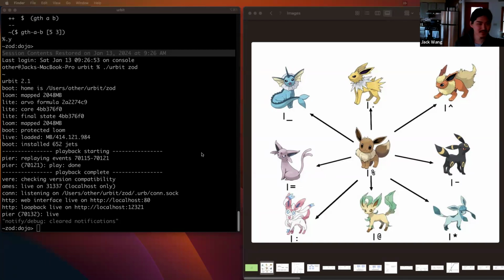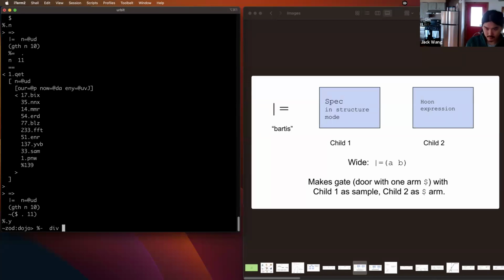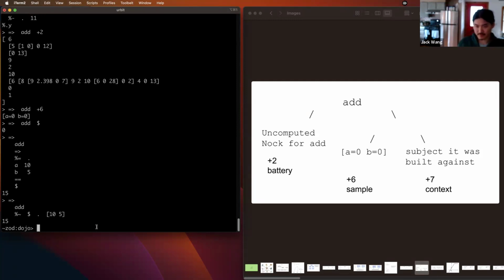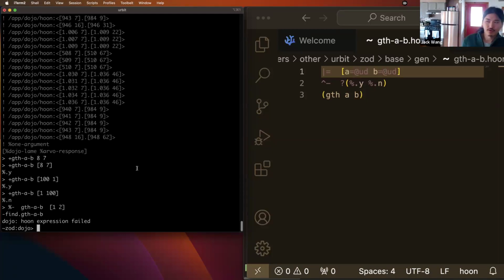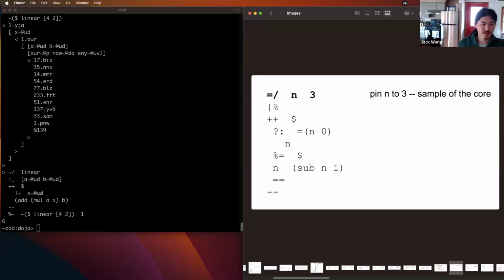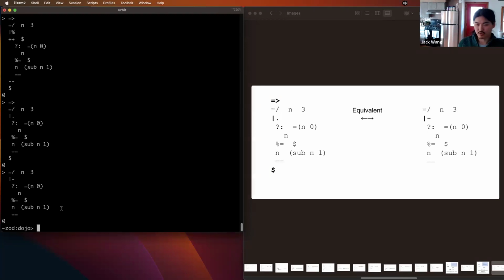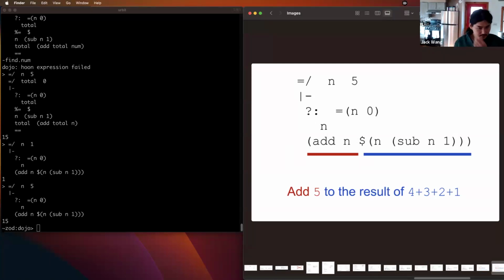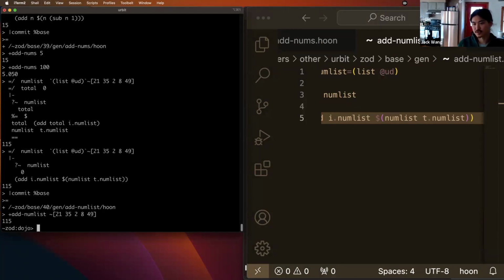Hoon Academy Lesson 6 (November 2023 Cohort)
Exploring the Power of Cores.